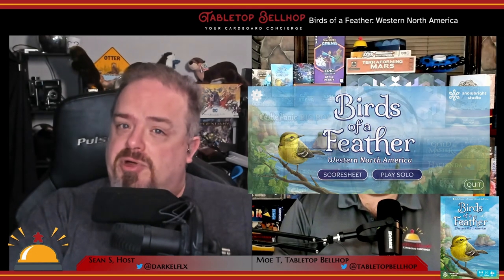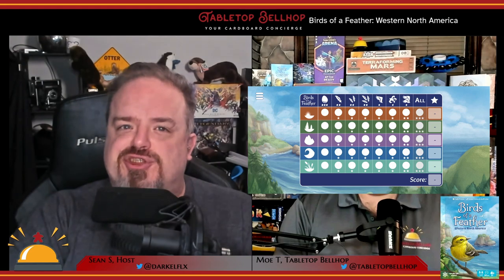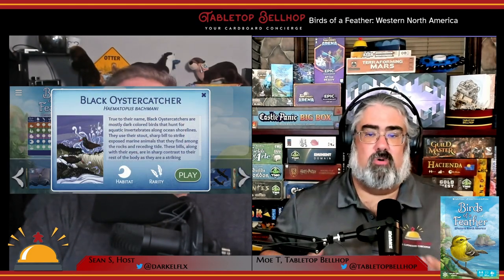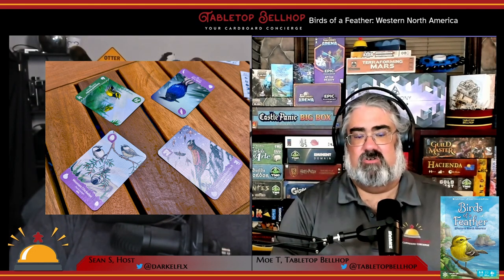Review of Birds of a Feather Western North America, A very accessible card game great for birders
We share our thoughts on the birding themed board game Birds of a Feather Western North America. This is a light, very approachable game that does a fantastic job of integrating the theme of bird watching into its mechanics.

This review is one segment of episode 215 of The Tabletop Bellhop Gaming Podcast, Quality of Life, watch it

Timestamps:

00:00 INTRODUCTION AND OVERVIEW
01:38 BIRDS OF A FEATHER COMPONENTS
02:43 BE SURE TO GRAB THE FREE BIRDS OF A FEATHER APP
03:21 HOW TO PLAY BIRDS OF A FEATHER WESTERN NORTH AMERICA
06:30 OUR THOUGHTS ON BIRDS OF A FEATHER
10:30 WHO SHOULD CONSIDER PICKING UP BIRDS OF A FEATHER?
12:51 CLOSING AND WHERE TO FIND MORE

From the publisher:

Birds of a Feather flock together in this quick and family-friendly, award-winning card game about spotting and watching birds. You’ll travel to different habitats along the western coast of North America to admire the gorgeous birds living there, trying to outsmart your opponents as you go. Try to anticipate the crowd to see more birds than anyone else and to be crowned the best birder!

With over 30 beautifully illustrated birds, Birds of a Feather is a quick and easy-to-learn card game for 1-7 players that is perfect for family game night or even a quick play out in your favorite park!

Learn even more about Birds of a Feather: Western North America from our written review: